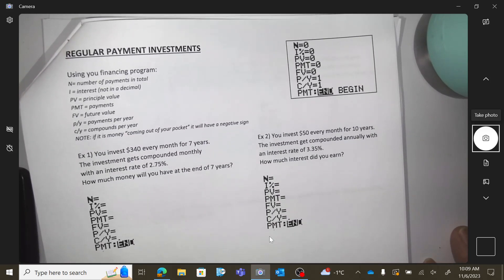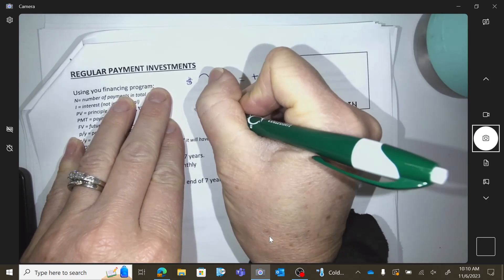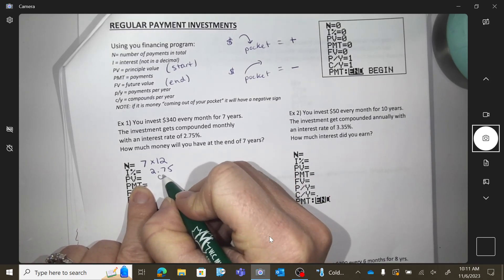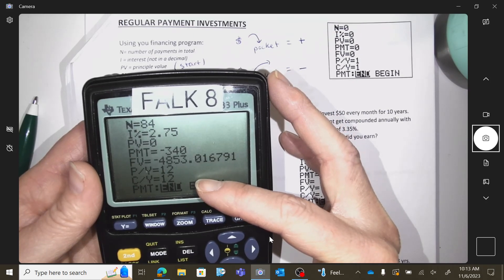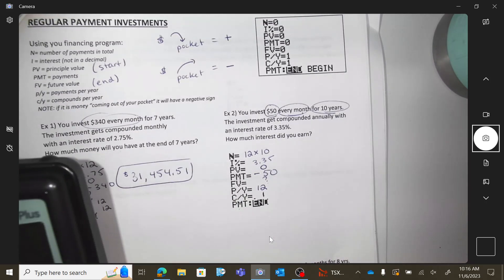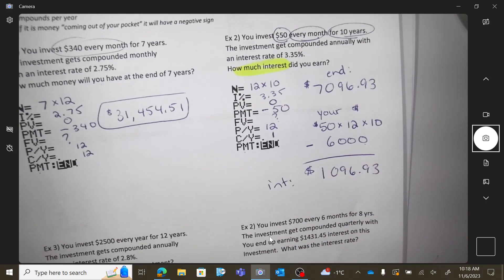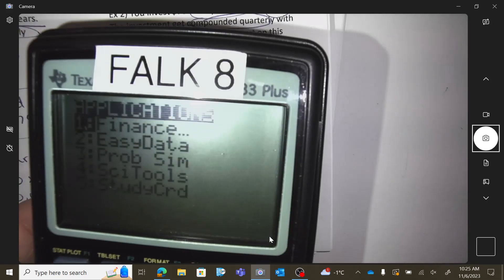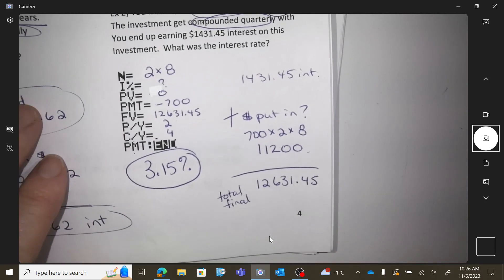invest with regular payments